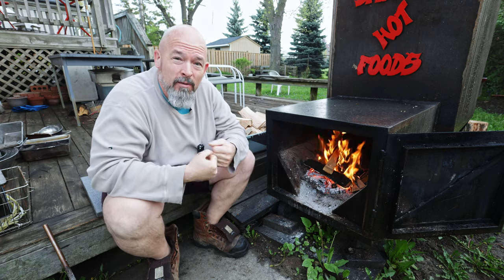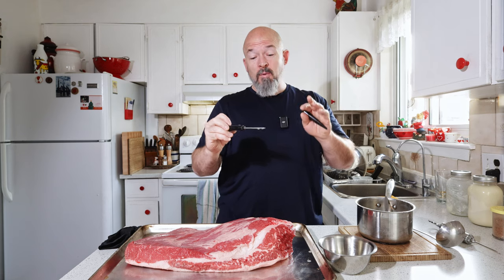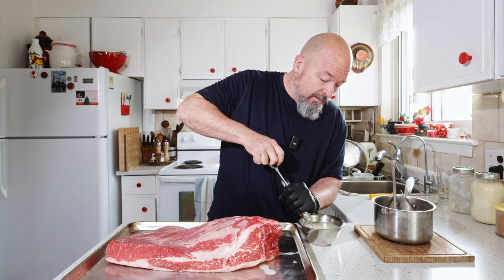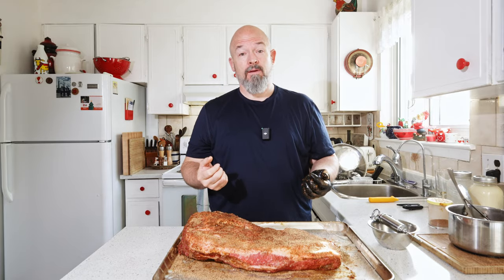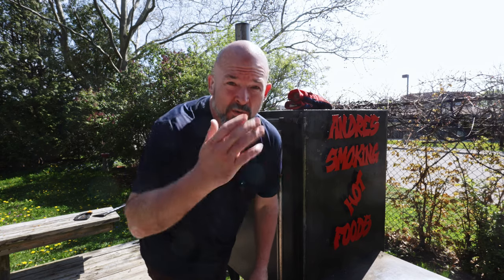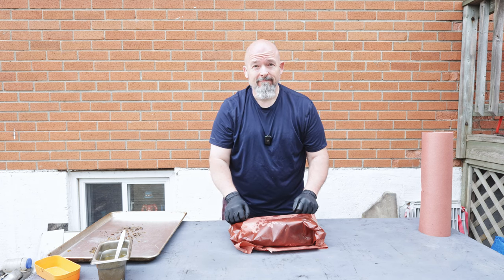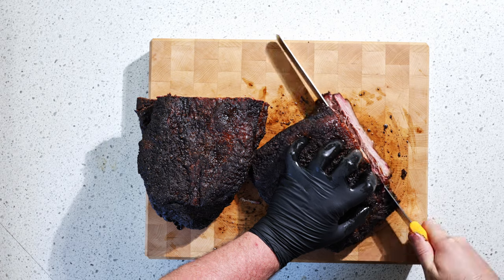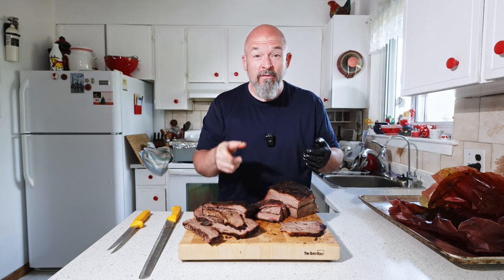BRISKET EXPERIMENT - INJECTING YOUR BRISKET WITH TALLOW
Another Brisket Experiment.. I love doing these experiments with Brisket and today I am taking Tallow and injecting it into the Brisket,,,, I have been wanting to do this for a while and finally made it happen...